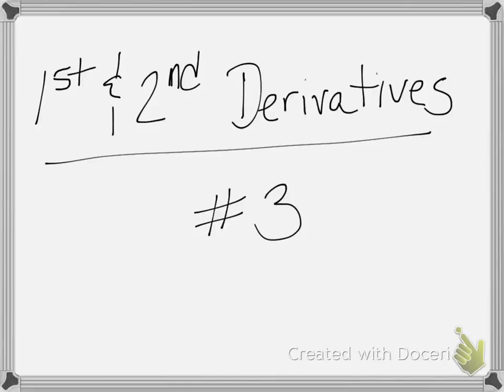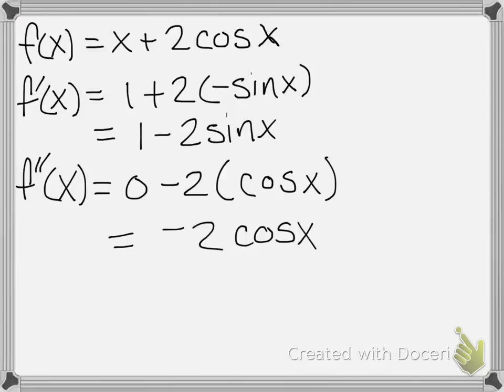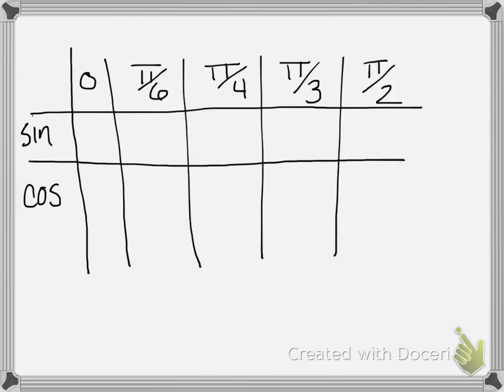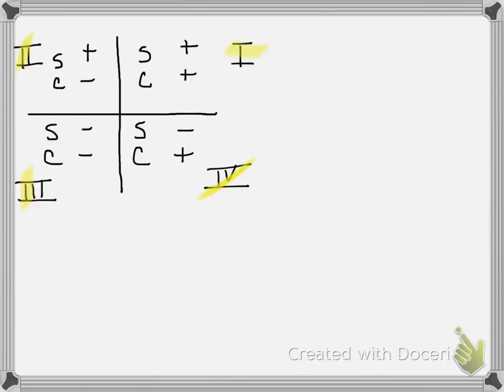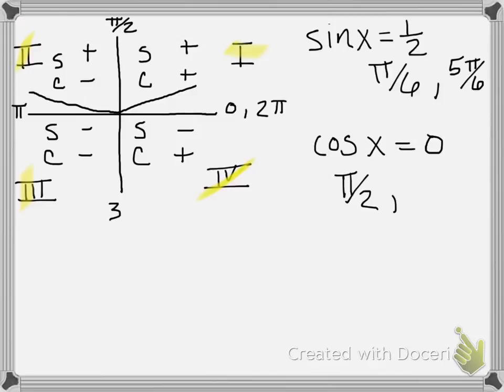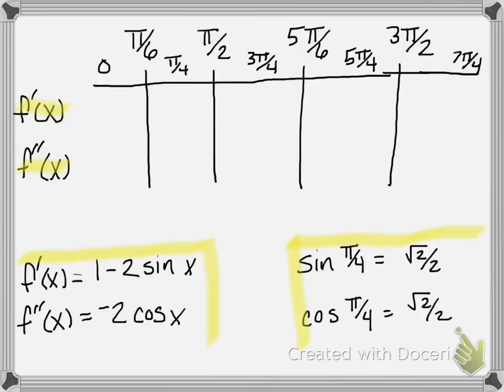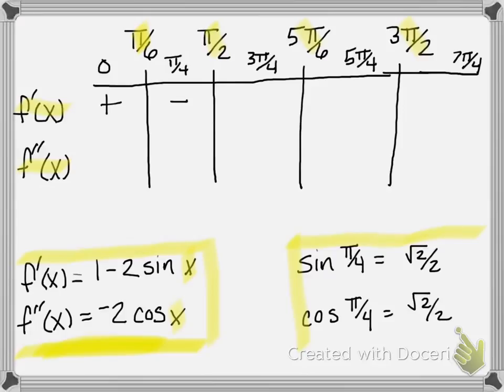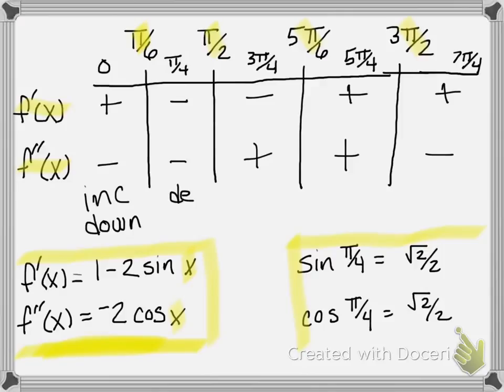1st & 2nd Derivatives - 3